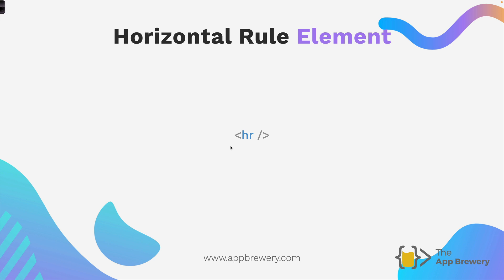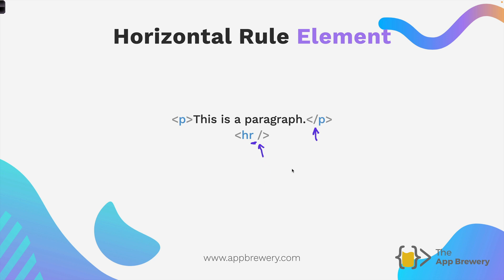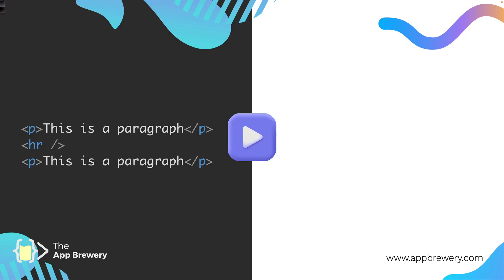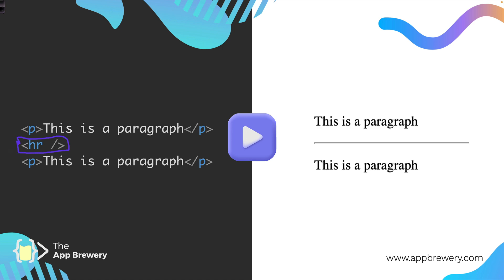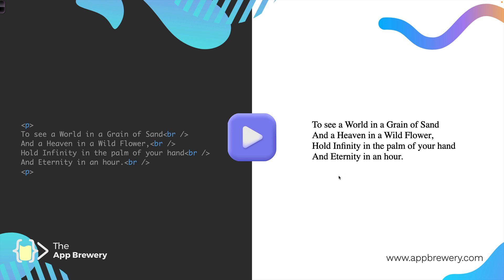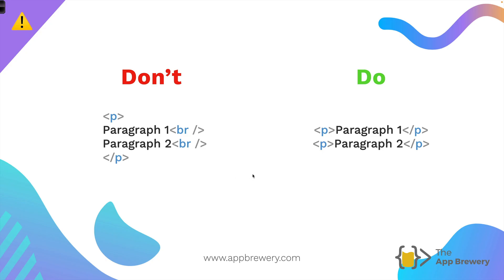HTML Void Elements